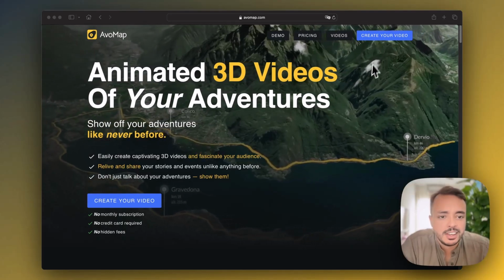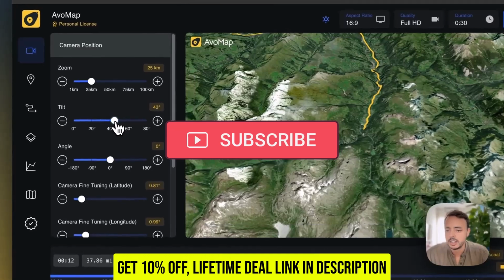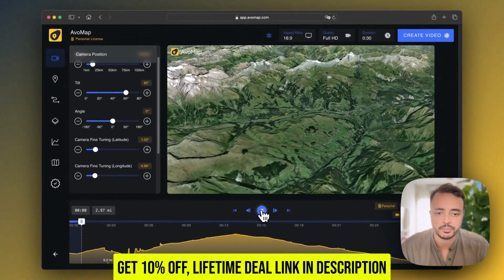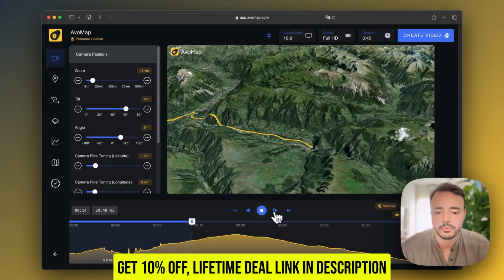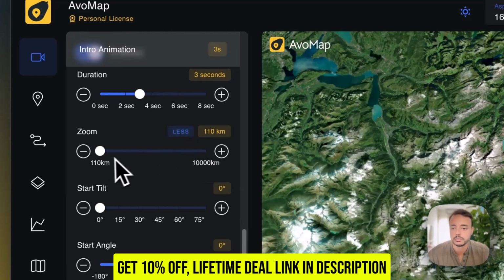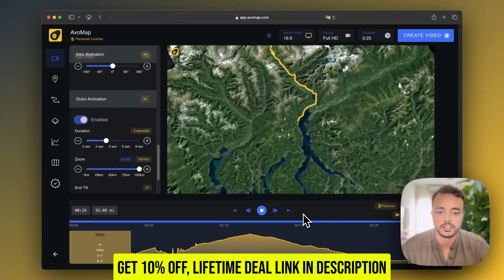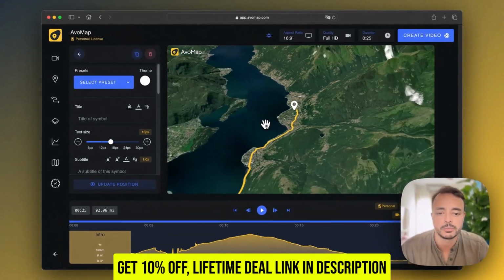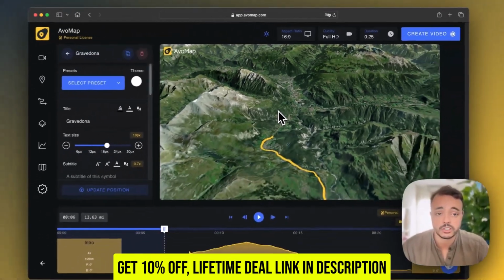AvoMap Review & Tutorial - How To Use AvoMap AppSumo Lifetime Deal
Discover the magic of 3D video creation with AvoMap in our latest review of its AppSumo Lifetime Deal for 2024! In this video, we dive deep into how easy it is to transform your adventures and events into stunning 3D visuals in just minutes. Whether you're a content creator or an adventure enthusiast, you'll want to see how AvoMap can elevate your storytelling. Don't miss out—watch now!

Are you ready to revolutionize your video-making experience? Join us as we explore AvoMap's AppSumo Lifetime Deal Reviews for 2024! This powerful app allows you to create breathtaking 3D videos that capture the essence of your adventures in mere minutes. We'll share tips, tricks, and firsthand experiences that highlight why this tool is a must-have for anyone looking to enhance their visual content. Click play and discover more!

Unleash your creativity with the AvoMap AppSumo Lifetime Deal Reviews for 2024! Our video showcases how effortlessly you can craft captivating 3D videos from your favorite moments and events within minutes using this innovative app. Perfect for travelers, event planners, or anyone wanting to share their stories visually! Tune in now as we break down all the features and benefits that make AvoMap a game-changer—don't miss it!